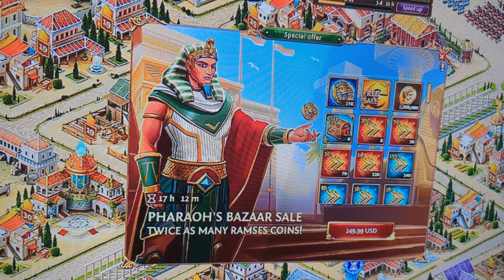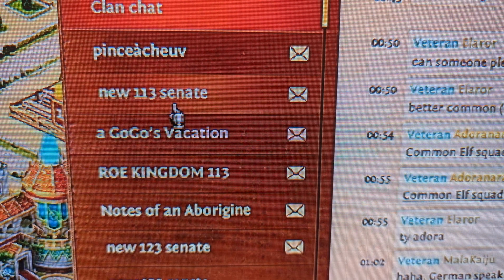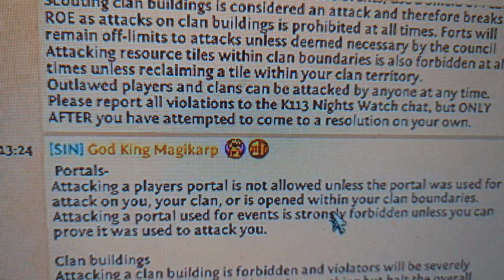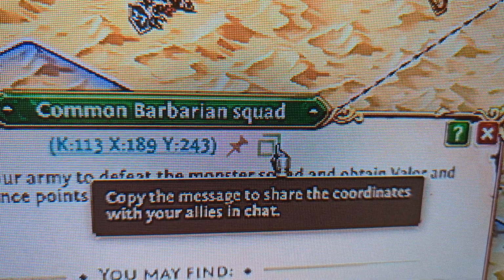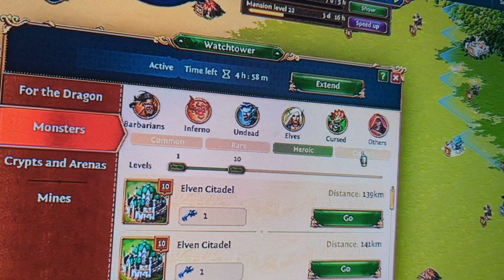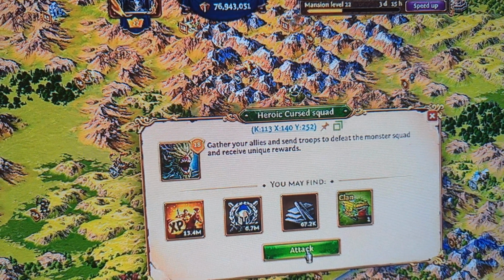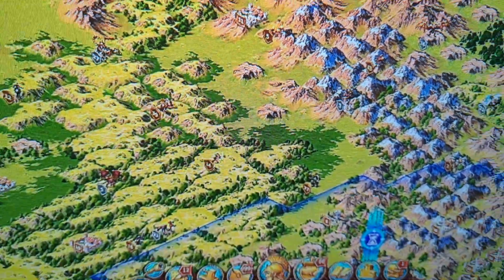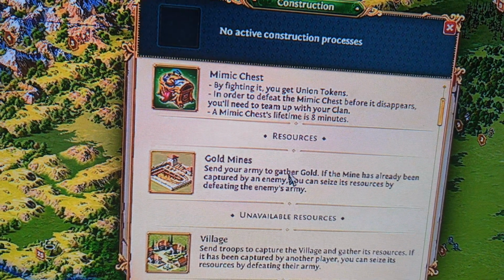Total Battle: Rules of Engagement